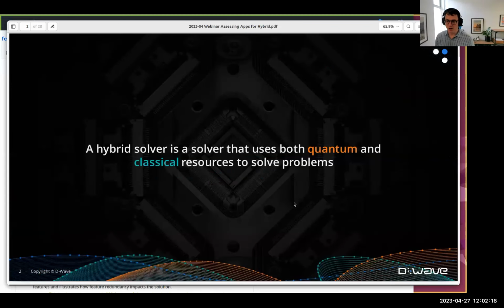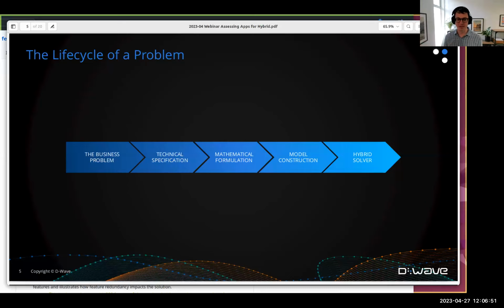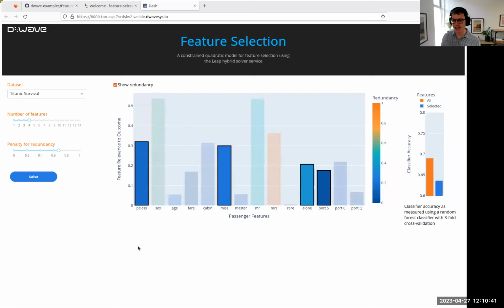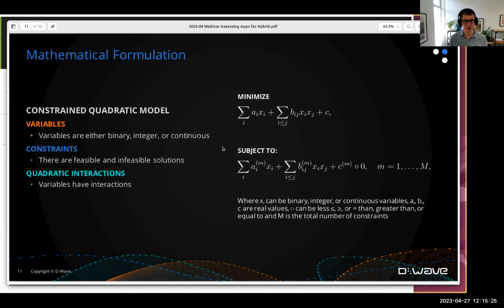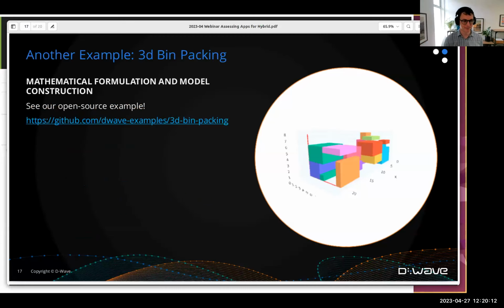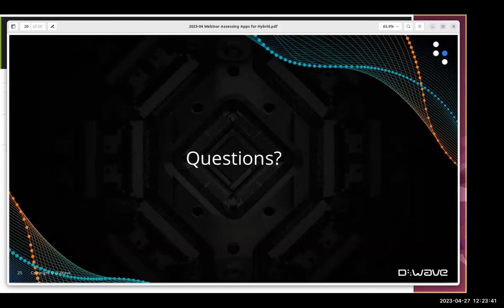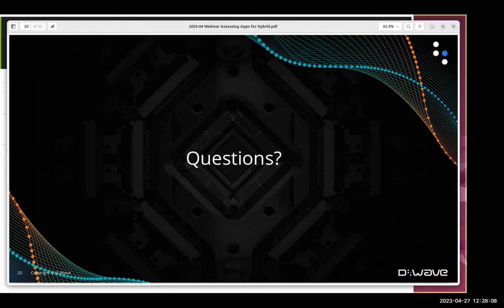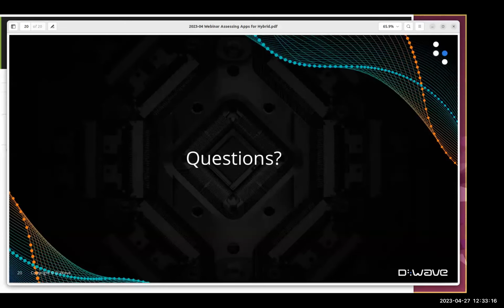Assessing Apps for Quantum Hybrid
Some business problems are better suited for quantum/hybrid technology than others. Watch this recording to find out how to identify and assess use cases and applications that would benefit from the use of quantum/hybrid resources.